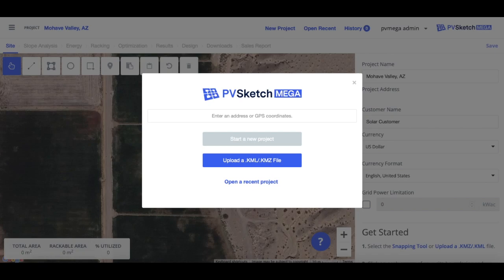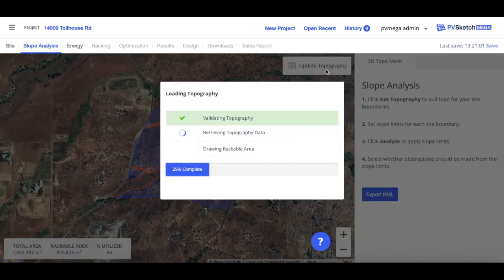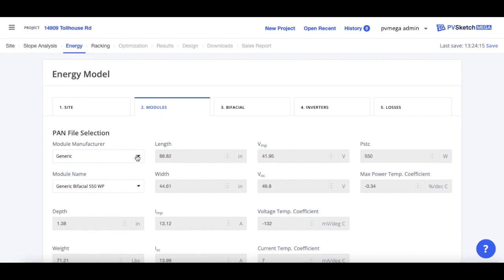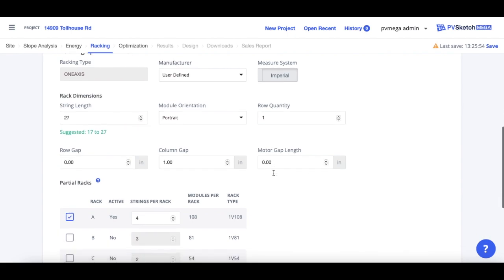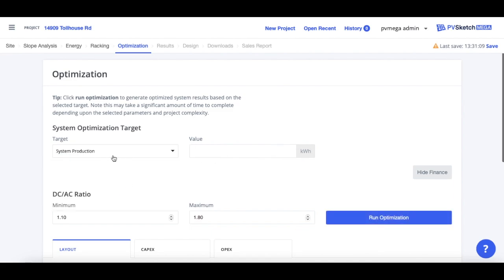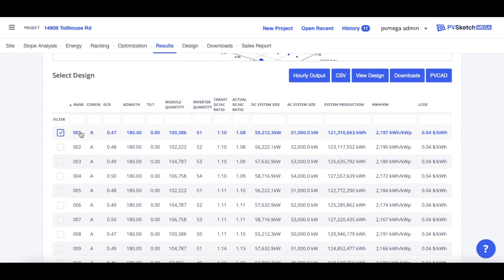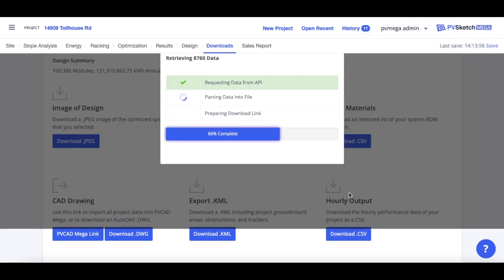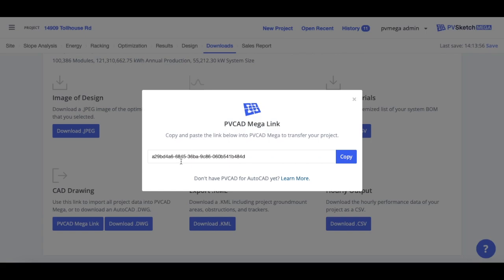PVSketch Mega Demo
Follow along to learn the key workflows of PVSketch Mega, our web-based software to do fast layouts for medium and large scale ground mount solar projects.